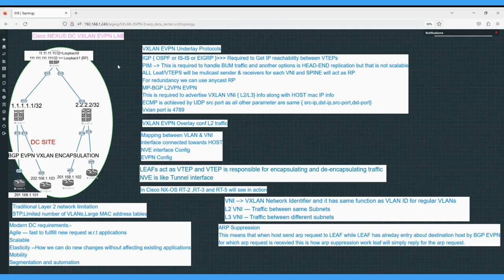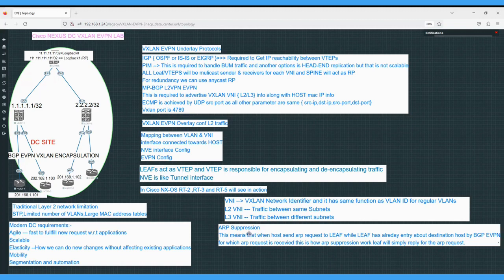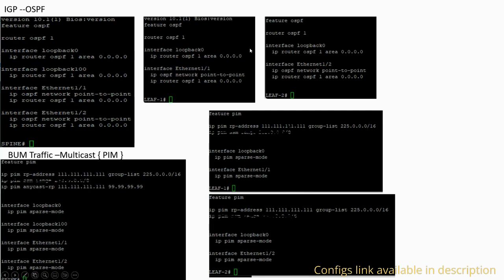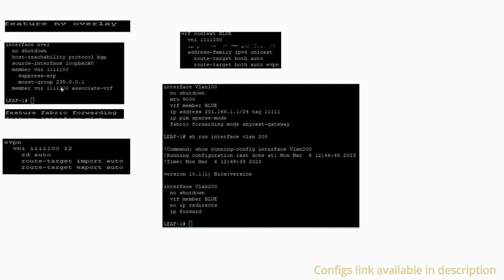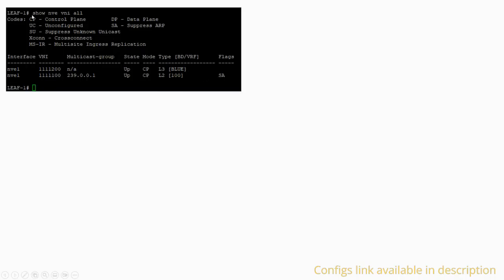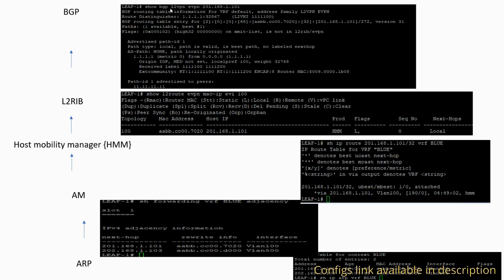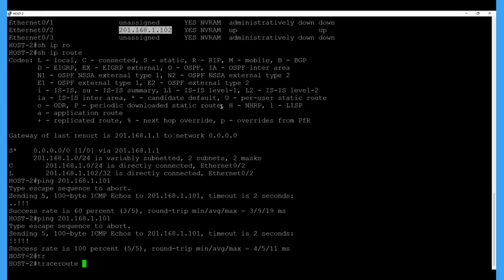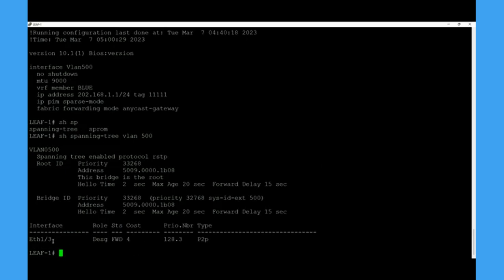Cisco Nexus VXLAN EVPN Lab | L2 VNI | L3 VNI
config link